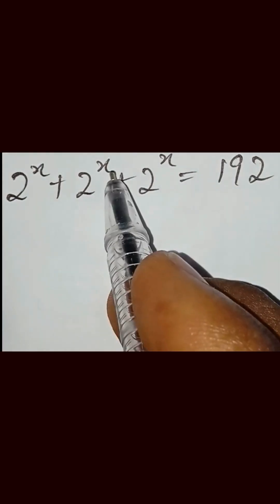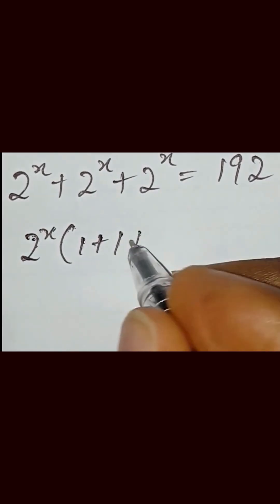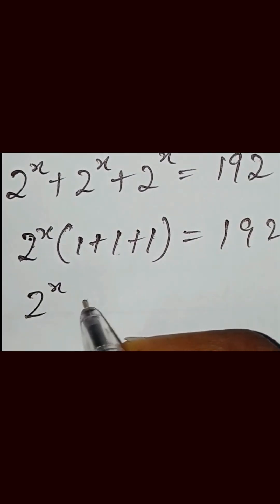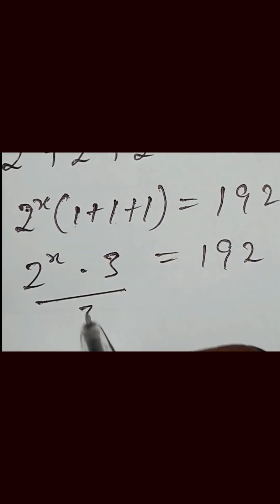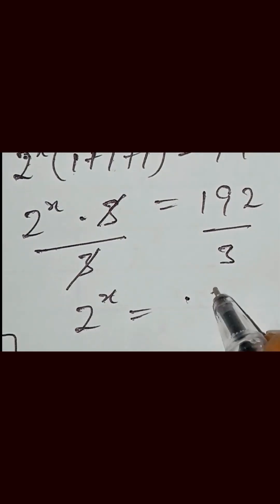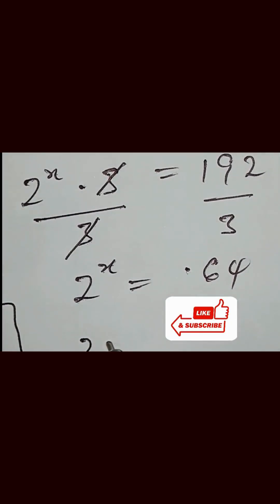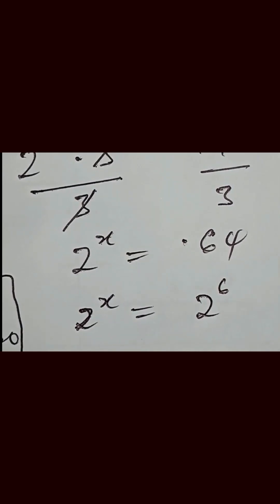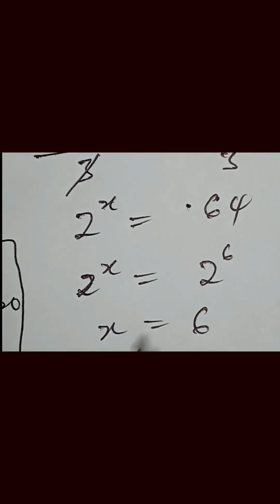How To Solve AND Simplify Algebraic Expressions